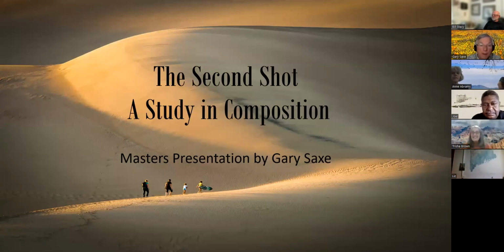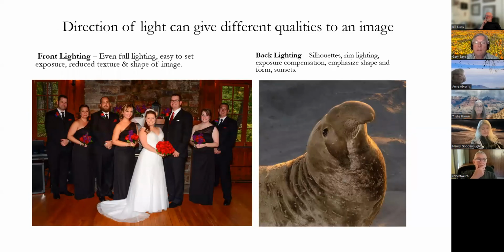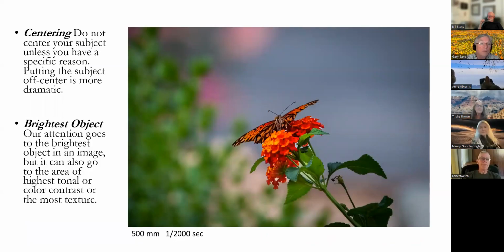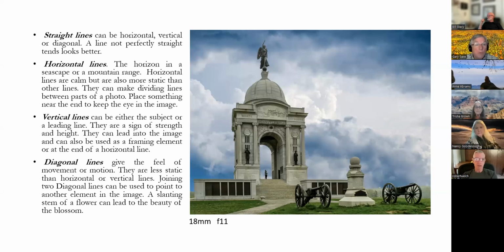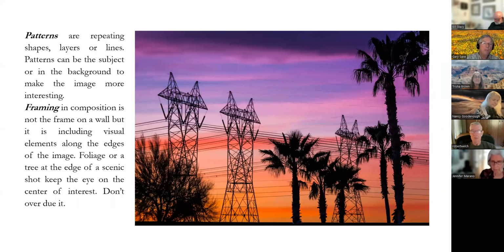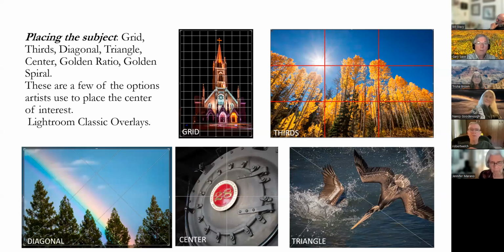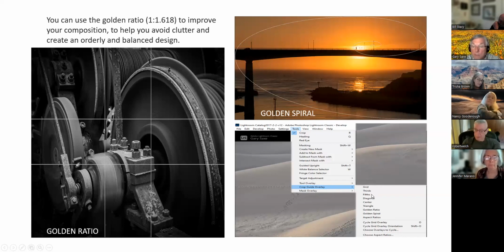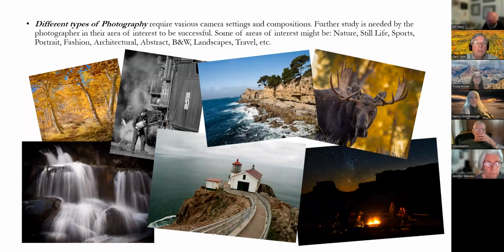SRPS Gary Saxe Masters Presentation The Second Shot